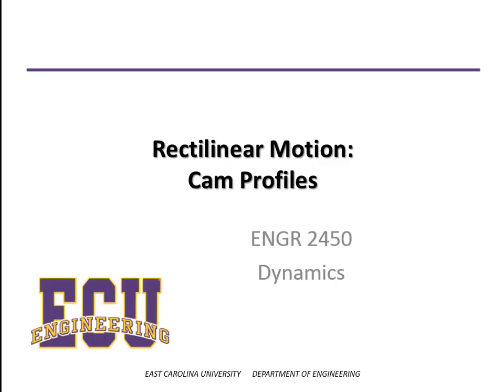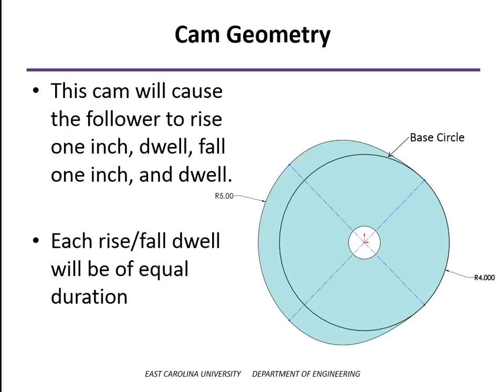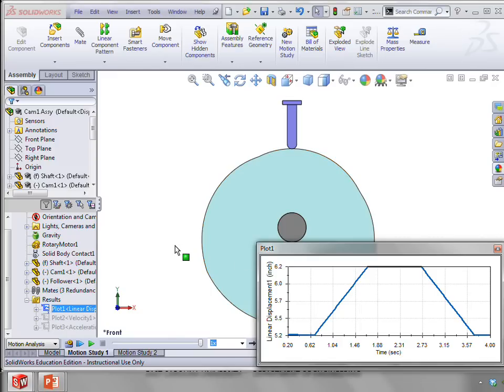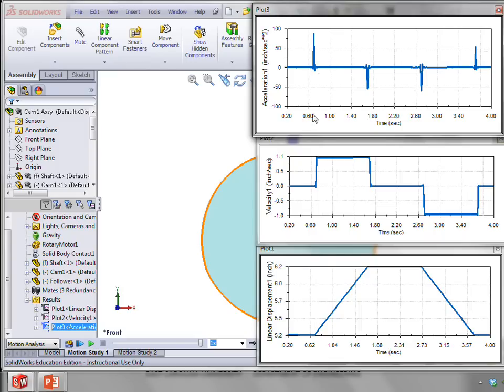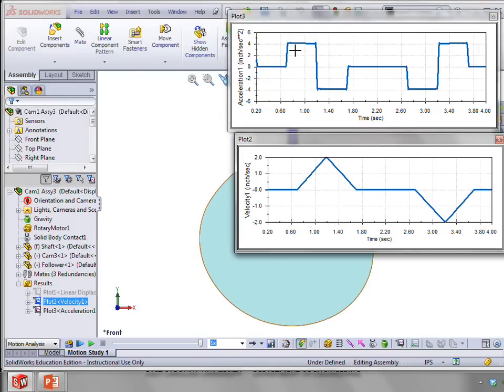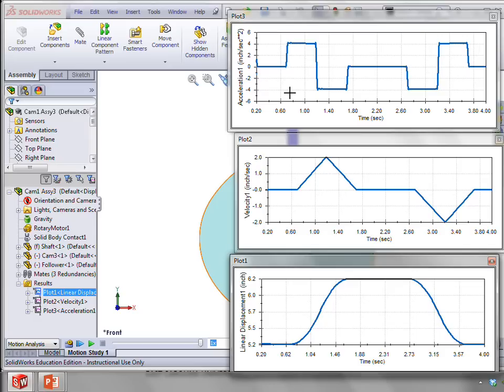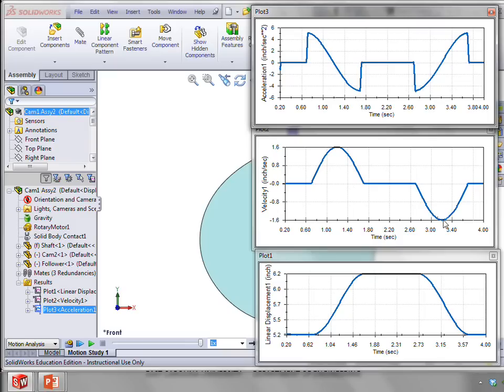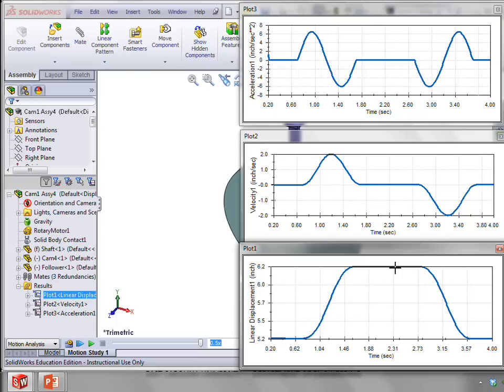Rectilinear Motion: Cam Profiles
Examining the relationships between displacement, velocity, and acceleration in cam profiles.